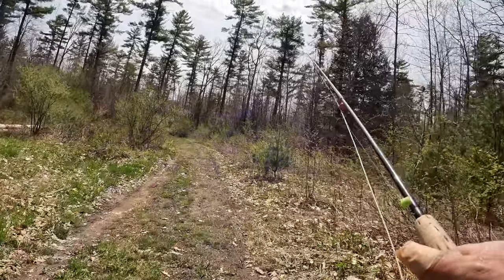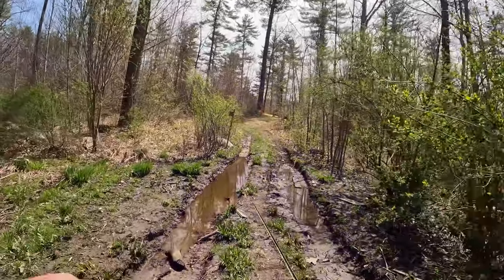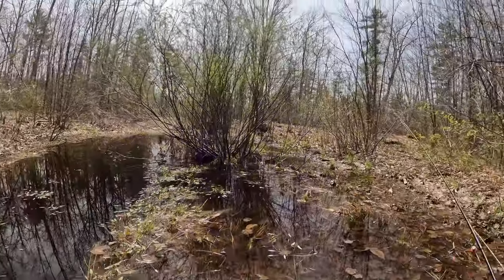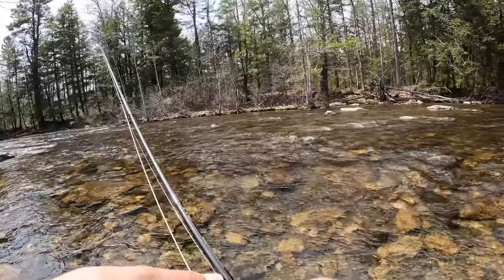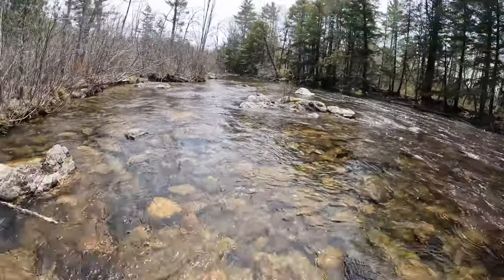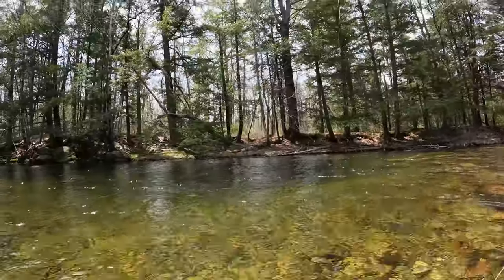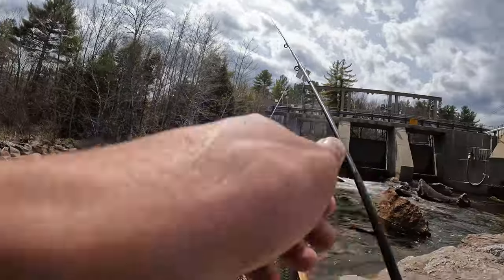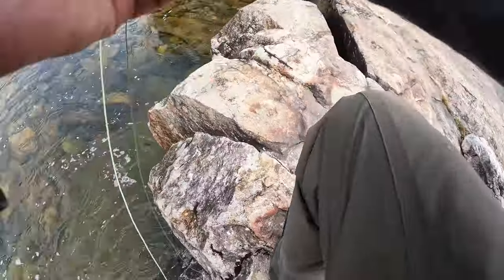Clear Water Maine Brook Trout Fly Fishing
Did some quick stream hopping after a semi failed Lake Trout trip. I found all these brookies at least a dozen in one deep hole. It took a couple of flies and split shot and tight lining to get down to them!

Fly Gear
Orvis Sling pack
Rio tippet and holder
Net magnet